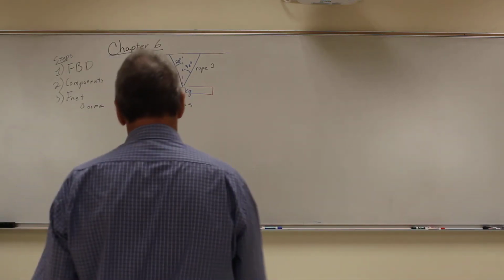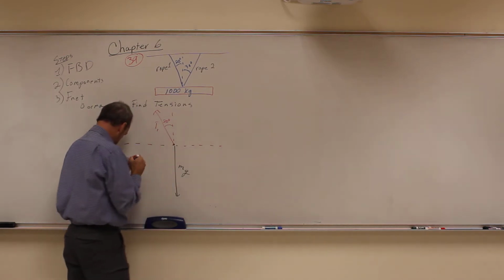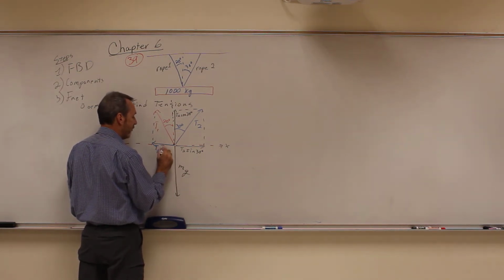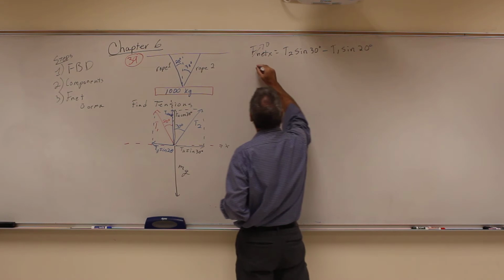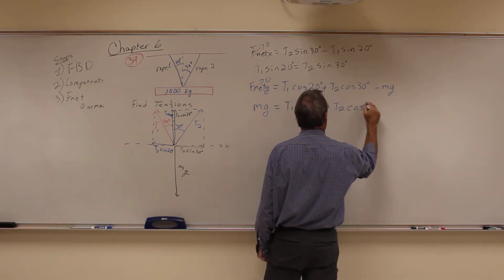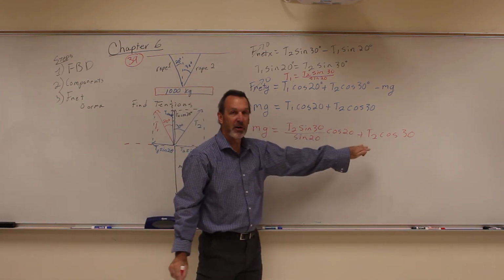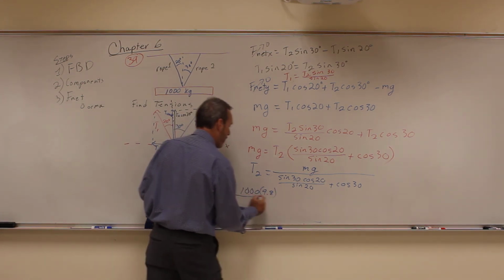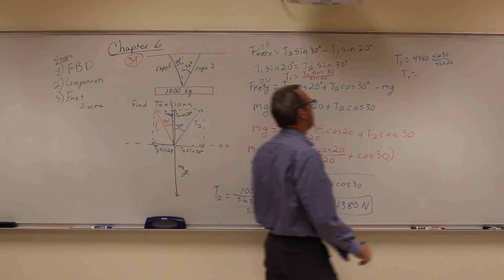PHYS 2425 - Chapter 6 - Newton's Laws of Motion - Number 39